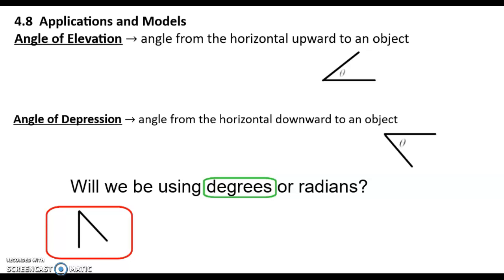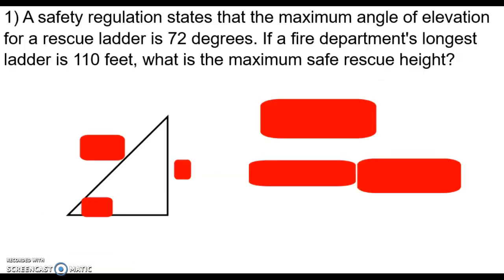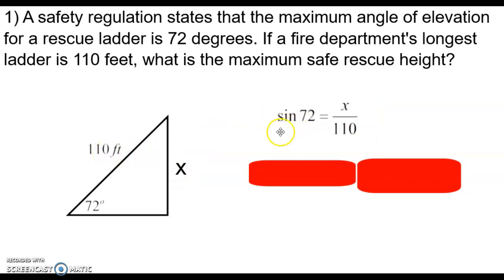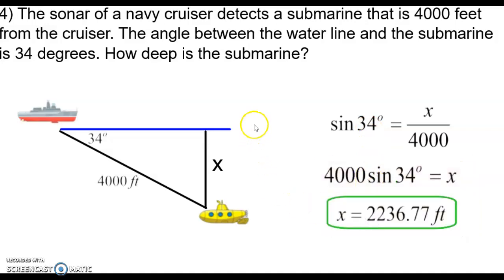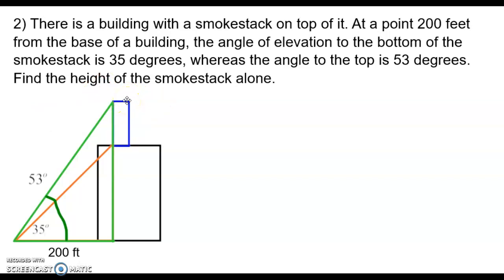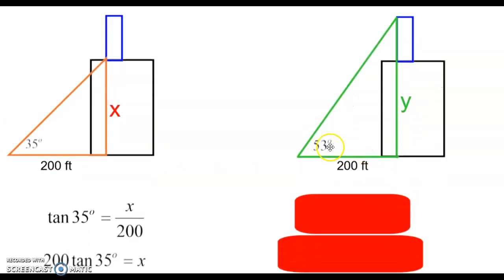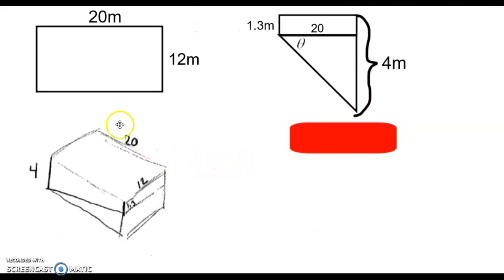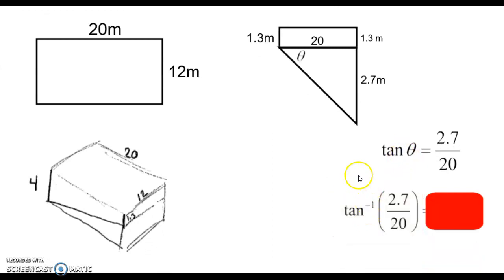4.8 word problems